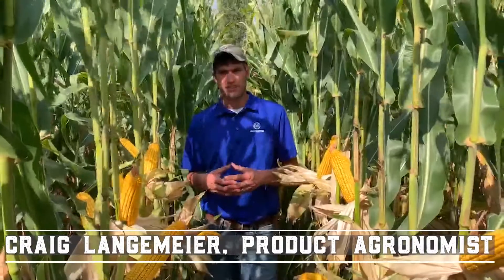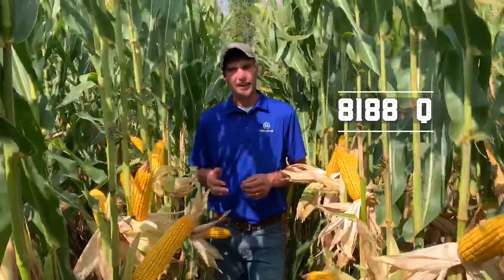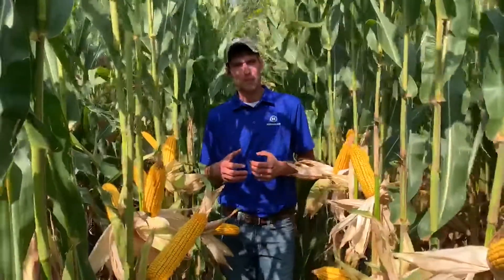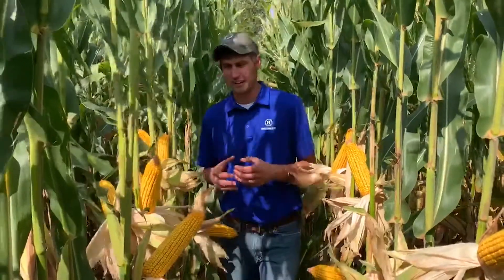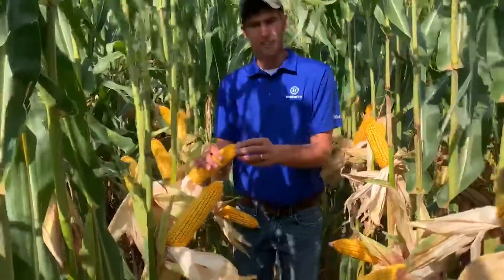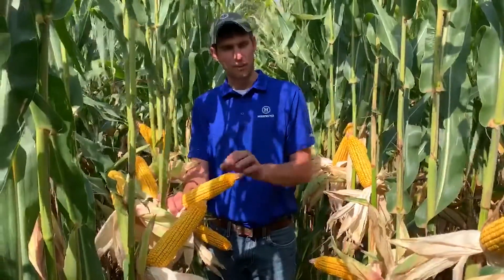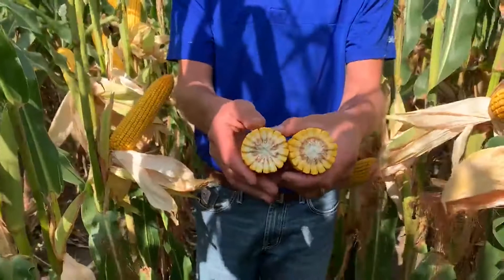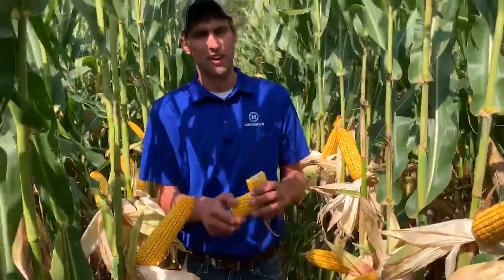Regional Product Advantage: Hoegemeyer 8188 Q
Qrome brand product with excellent top-end year, great disease package for those corn rootworm acres.